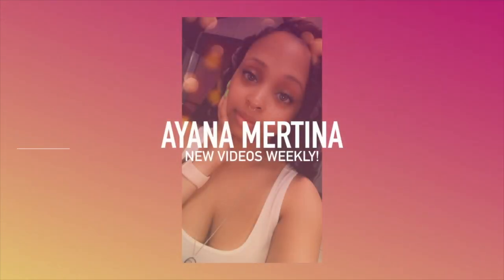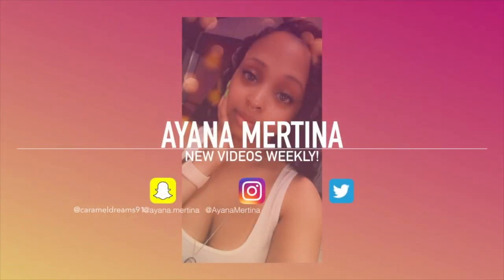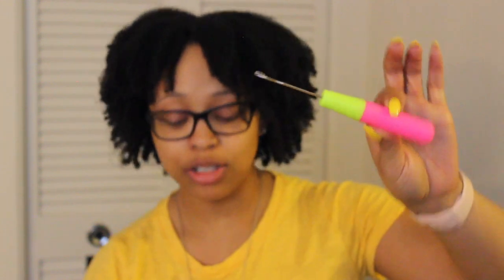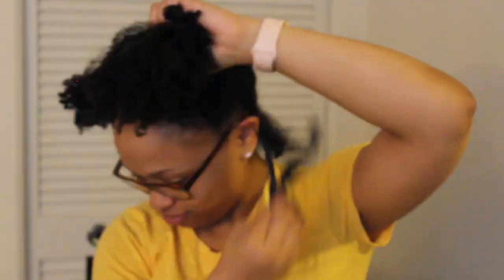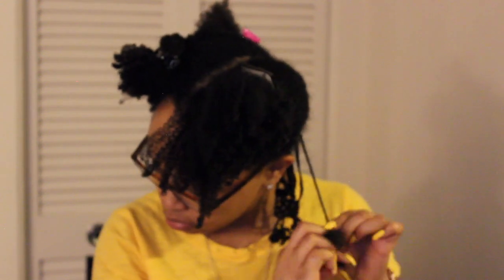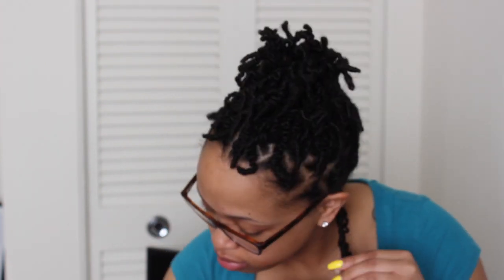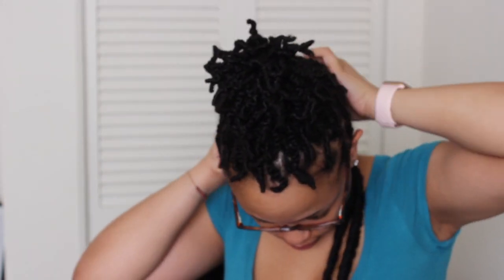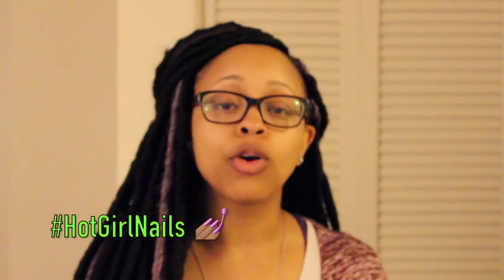Faux locs | Hot Girl Summer | JazzNicoleMethod | Ayana Mertina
This is a look at the tedious process of installing faux locs 🥴 It's totally my fault due to how small I made my base braids but whatever! 🤣 Hope you enjoy it!

💕 Products used:
✨ Sensual Loop Jamaican Dread Locs - 1 pack of TM1B/30
✨ Sensual Loop Jamaican Dread Locs - 1 pack of TM1B/VIO
✨ Sensual Loop Jamaican Dread Locs - 3 packs of 2